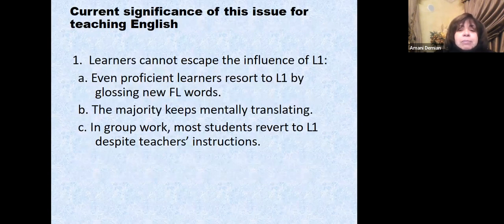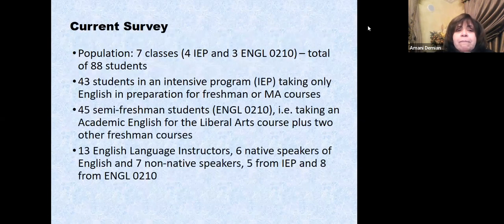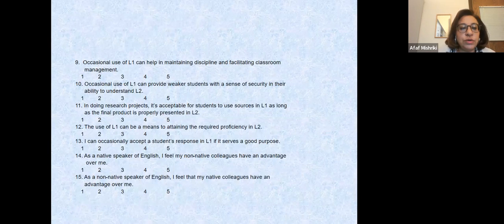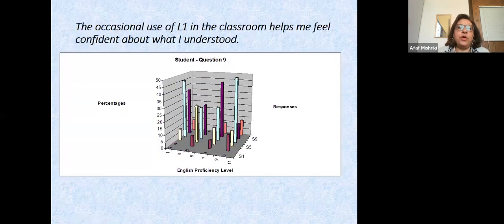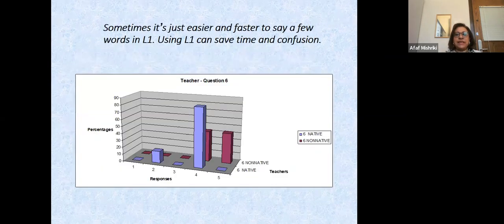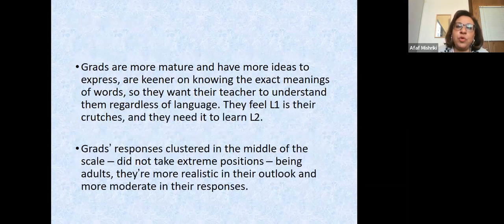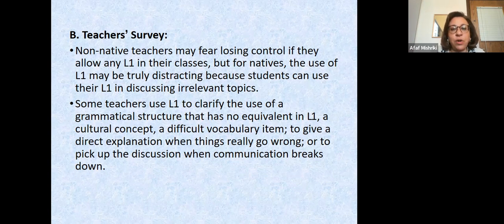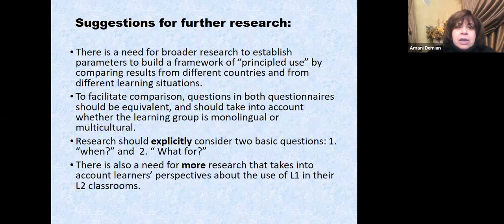L1 in L2 Class: When, Why, How? by Amani Demian and Afaf Mishriki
A brief overview of the literature pertaining to the topic of using L1 in L2 English as a Second Language classes will be given. The findings of a survey administered to elicit teachers’ and students’ opinions will be presented, as well as conclusions and suggestions for the best use of L1 in L2 classes.